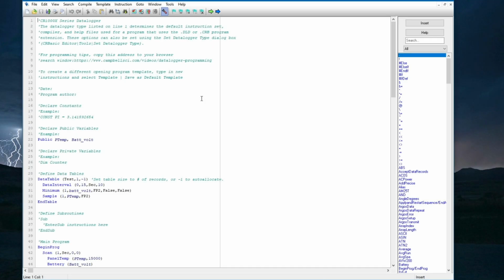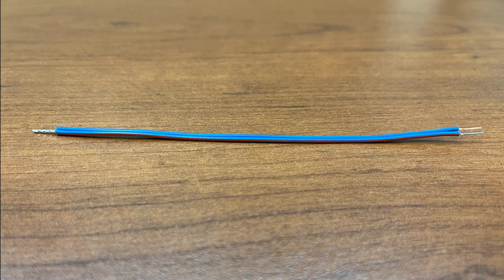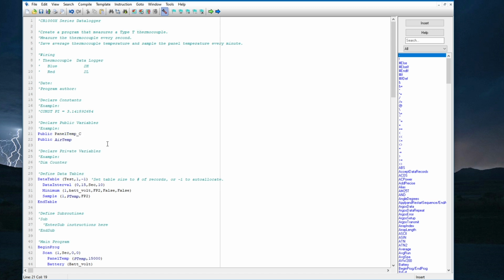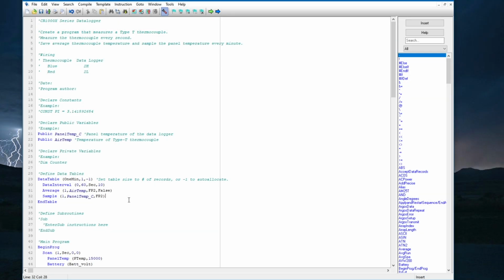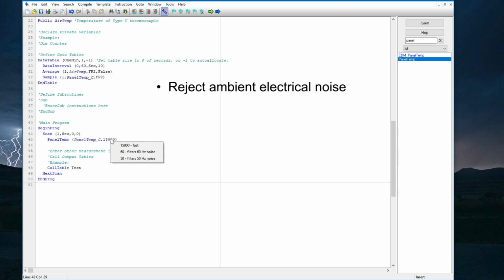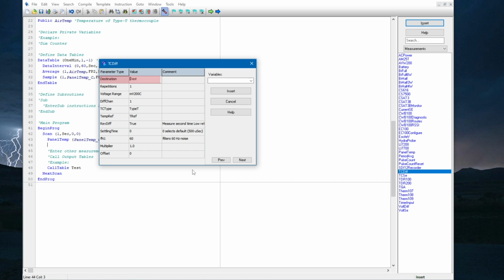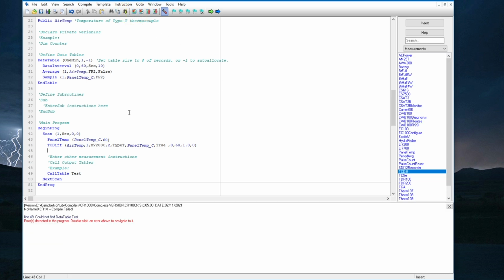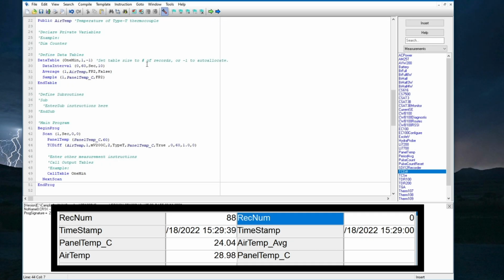Fundamentals of CRBasic Programming Part 3: Writing a Complete Program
This video series focuses on the fundamental techniques of writing a CRBasic program. Each video in the series focuses on a specific component of a CRBasic program.

Part 1: Variables: Demonstrates how to declare variables, types of variables available, and when to use them.

Part 3: Writing a Complete Program: Demonstrates how to write a complete program in CRBasic using a built-in template as the starting point.

Part 4: Programming for Control with Operators and Logical Expressions: Demonstrates how to use operators and logical expressions in program code to easily perform processing on variables.

Part 5: Conditional Tables: Shows how to store data only when certain conditions are met and how to filter unwanted data, such as NAN, out of data table calculations.

Part 6: Loops: Demonstrates how to use For/Next, Do/While, and Do/Until loops to perform repetitive tasks while simplifying the program.